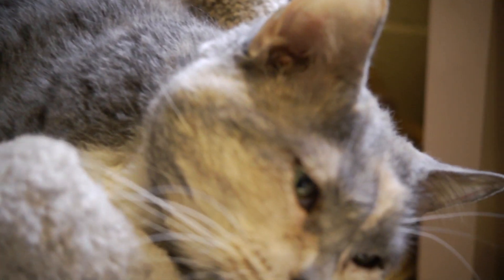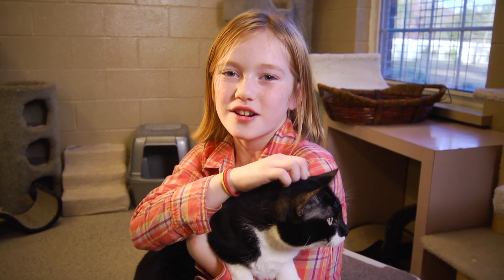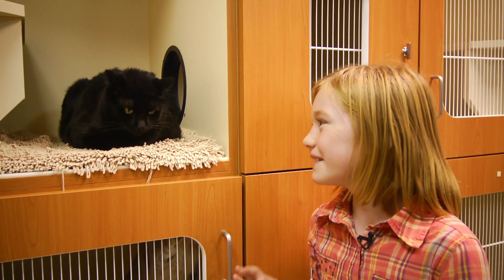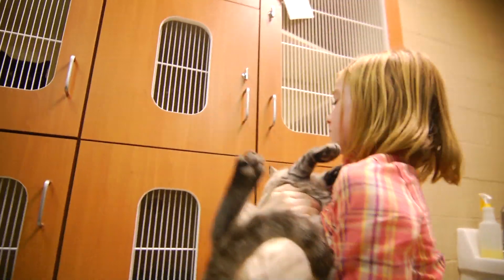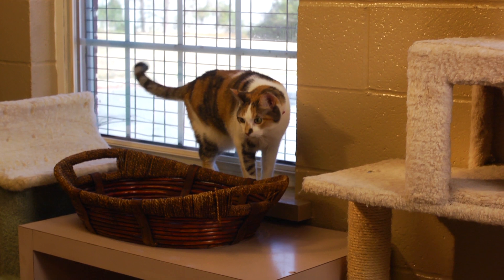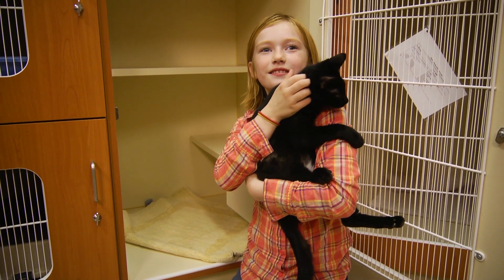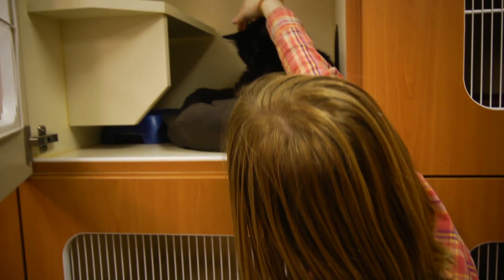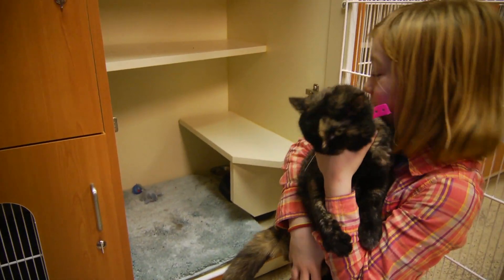How to Find the Perfect Cat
Need help picking out the perfect cat? Some cats are soft and furry. Other cats are big and lazy, or maybe tiny and sweet. How do you choose the right kitty? Why not pick them all?